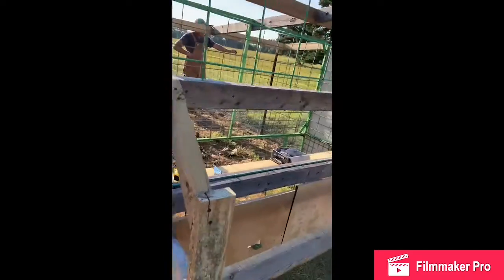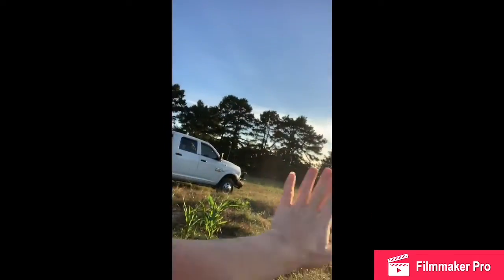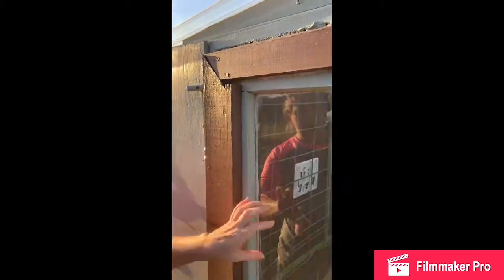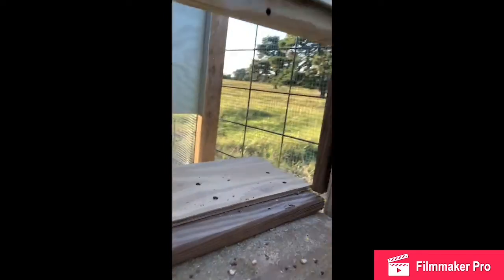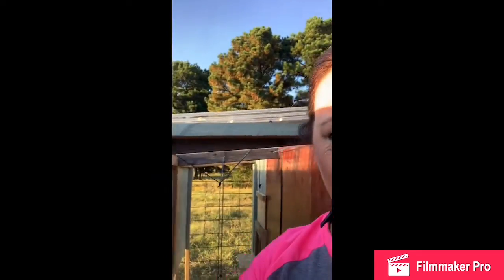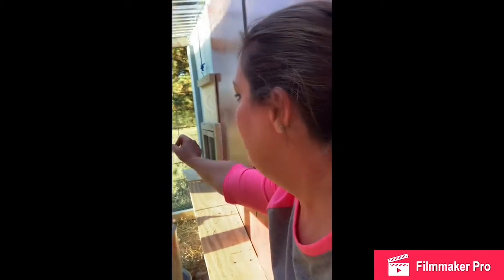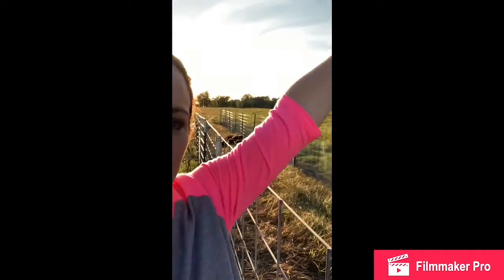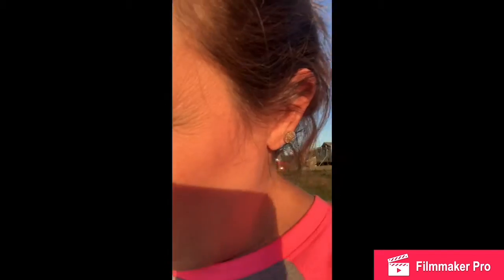New Chicken Condo (Justin Rhodes Inspired) for my road island reds and chocolate Orpington chickens.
New 80x8 chicken condo for my chocolate Orpington project chickens.🐥🐔🐔🐔